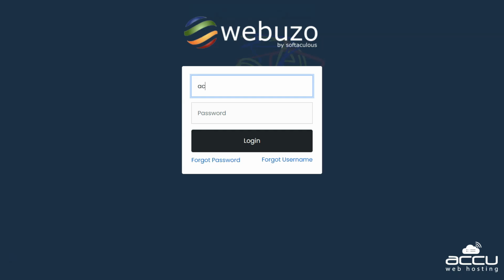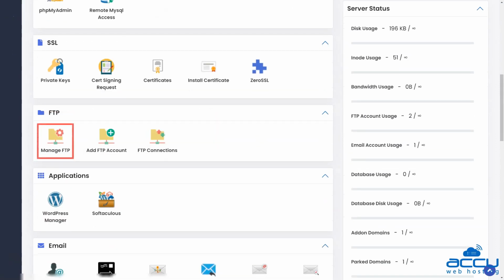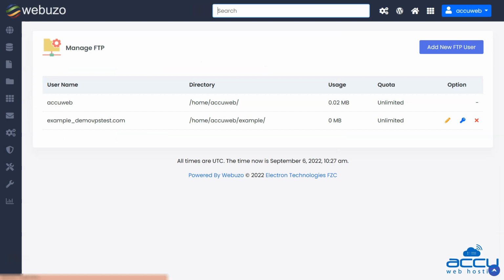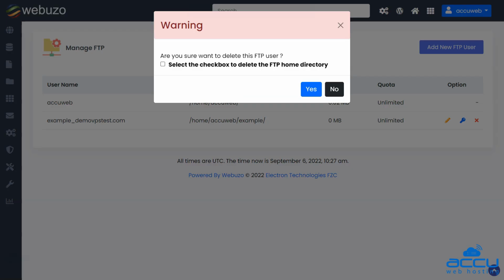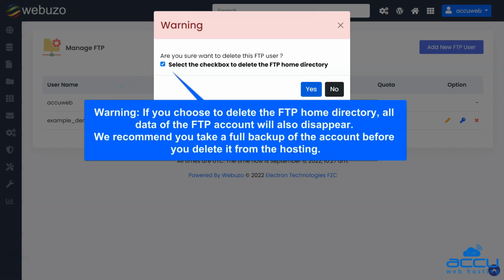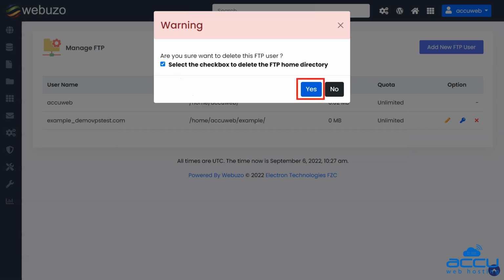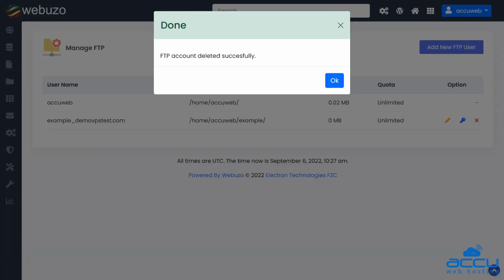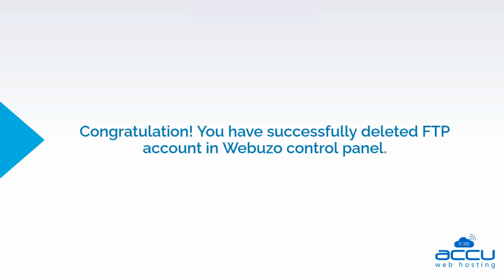How to delete an FTP account in Webuzo control panel?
Learn how to delete an FTP account in the Webuzo control panel with this quick tutorial. Manage your FTP accounts efficiently for better control of your hosting environment.